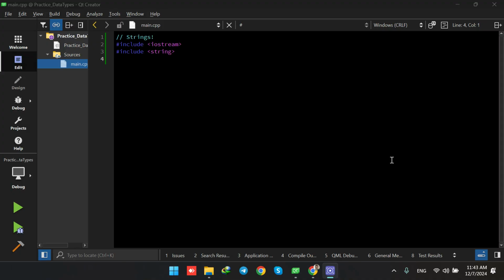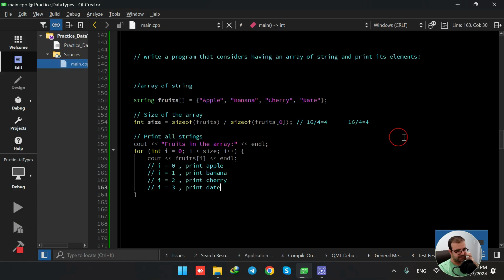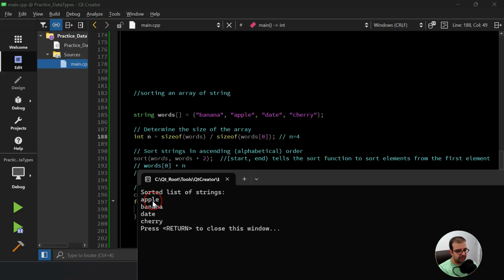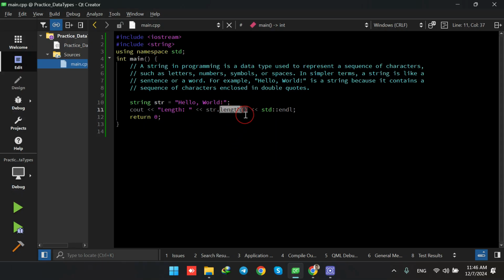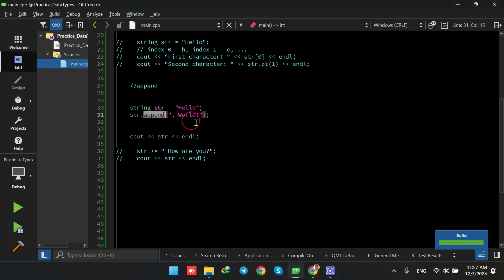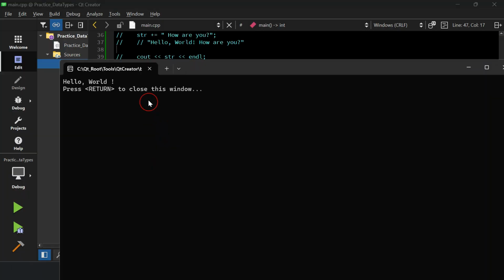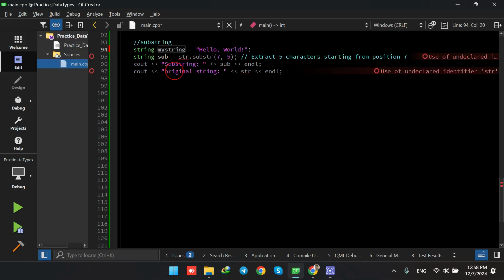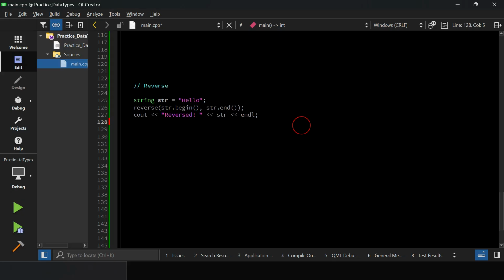Mastering Strings in C++